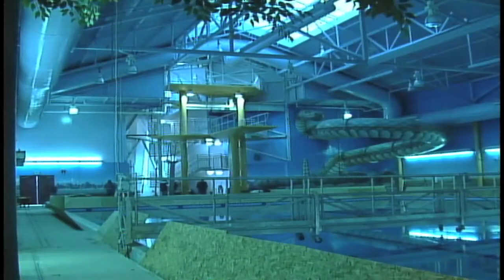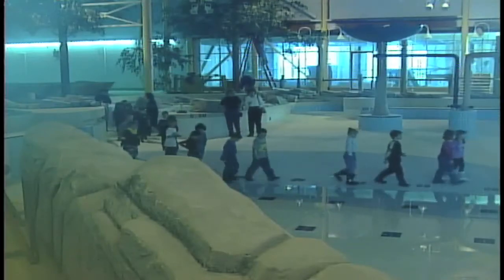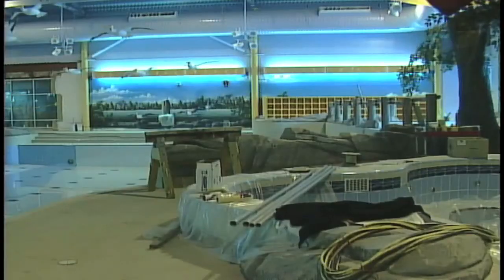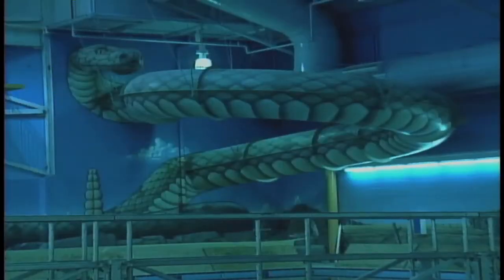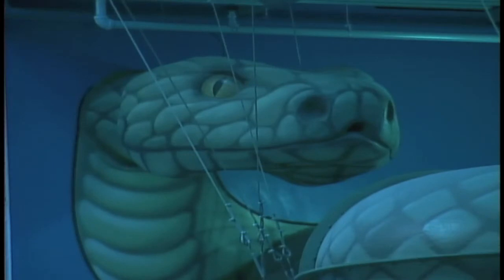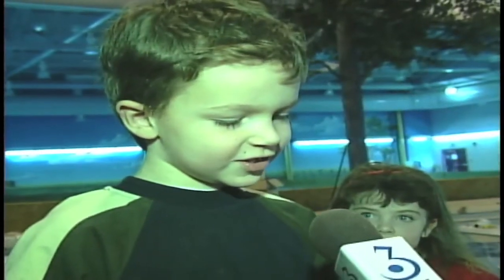LEISURE CENTRE Medicine Hat 2000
Ever wonder who painted the mural at the Leisure Centre?  This story is from the CHAT TV Archives ( Mar 2000 )